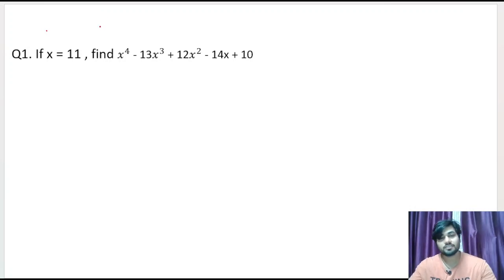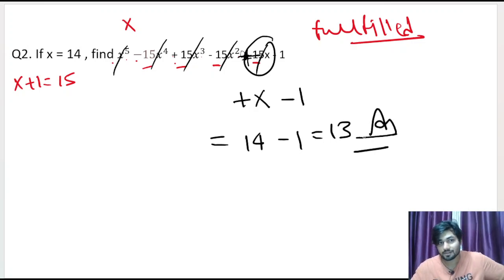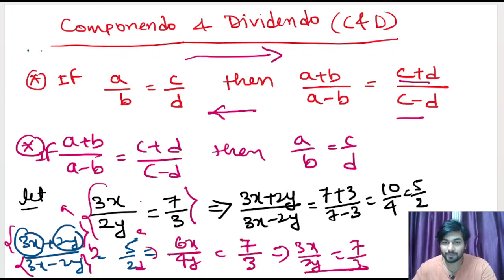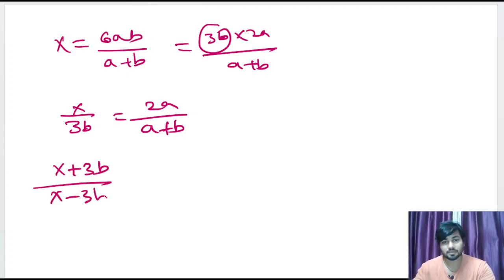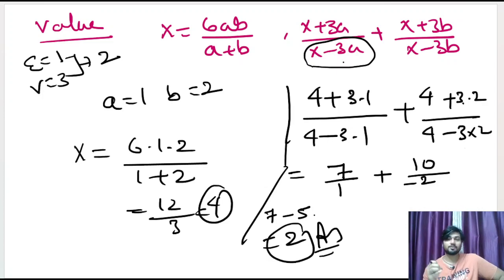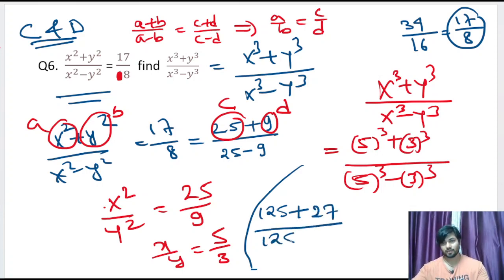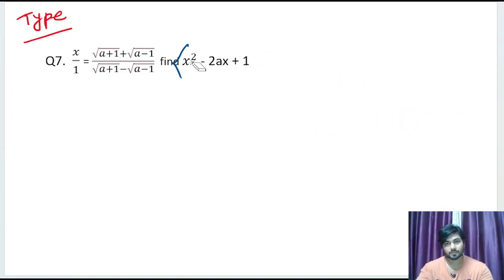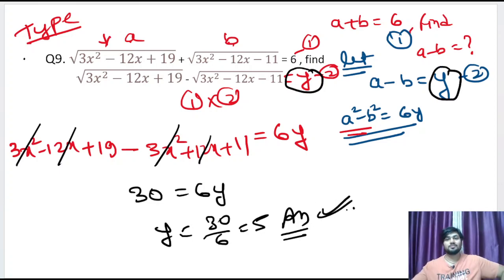Algebra - 6 in English l SSC CGL 2024 Free Maths Class for Beginners l Componendo Dividendo Tricks l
Algebra - 6 in English l SSC CGL 2024 Free Maths Class for Beginners l Componendo Dividendo Tricks l Mildly thoughtful l Mindly Thoughtful l

This SSC CGL 2024 course/batch is totally free and medium of this video is ENGLISH LANGUAGE.SSC CGL 2024 is on its way. So this video focusses on to provide all the basic and tricks to all the aspirants of SSC CGL 2024 who are preparing this for the first time and is a beginner. All the basics of algebra  is covered in this video with all the tricks ।
ssc cgl 2024 is not far away so this well designed paid course in English will be totally free to all the students. An exclusive playlist is made for ssc cgl 2024 preparation for maths and video on maths class is uploaded everyday on this platform mildly thoughtful for all the users who want and need free maths classes for their preparation in English language for free.

Queries Solved :

1. SSC CGL 2024 free maths classes English
2. SSC CGL 2024 best maths classes for algebra in English
3. Free maths classes for beginners with trick for ssc cgl 2024 in english
4. SSC CGL Maths paid course for free in english
5. Componendo Dividendo for ssc exams